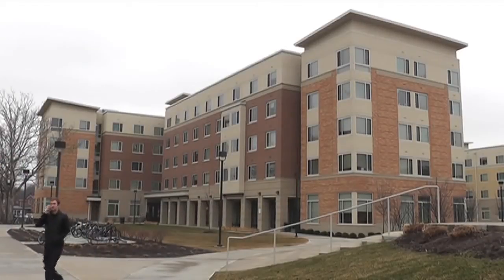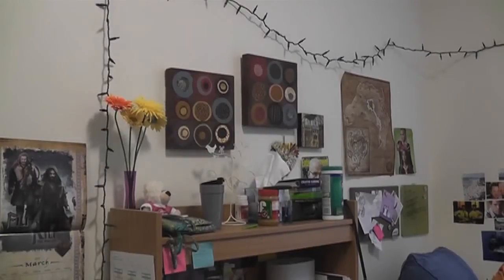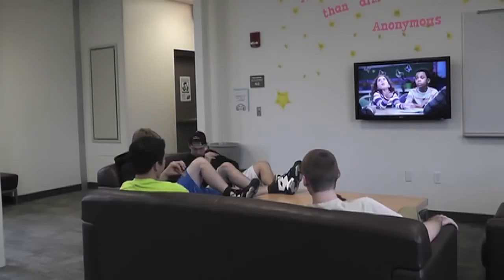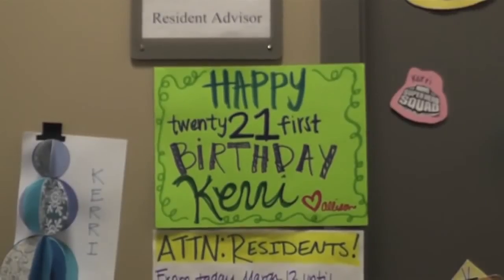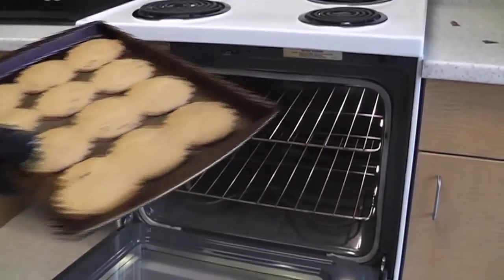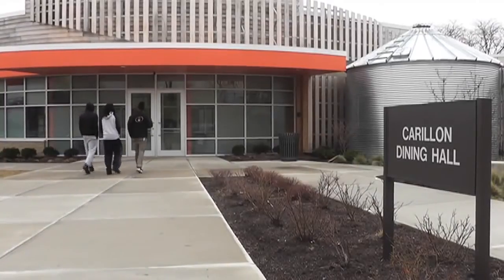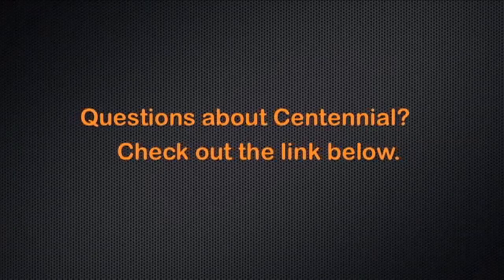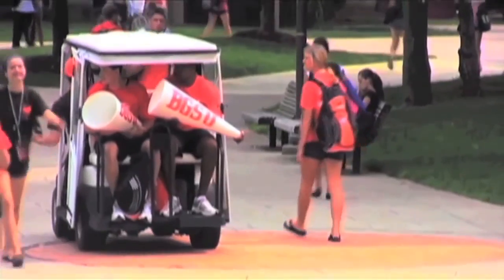Inside Centennial Hall mp4